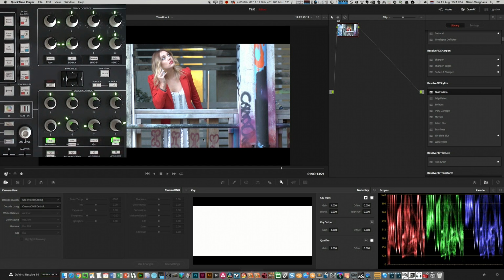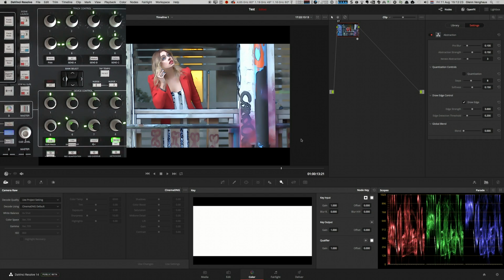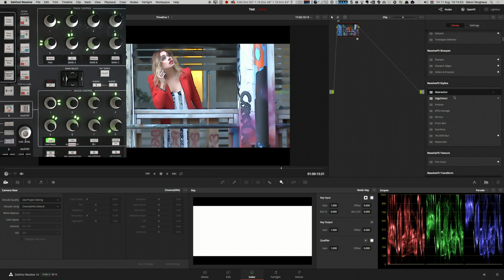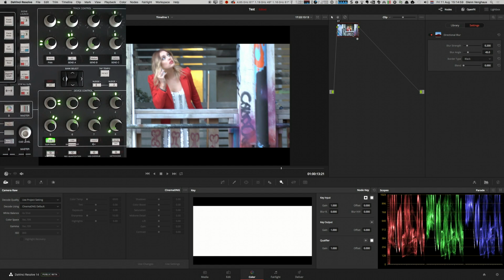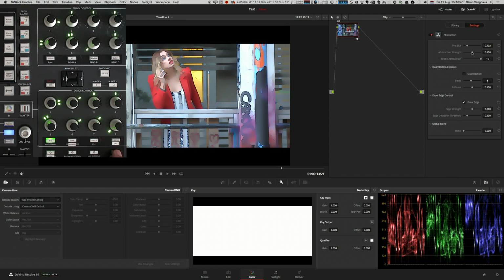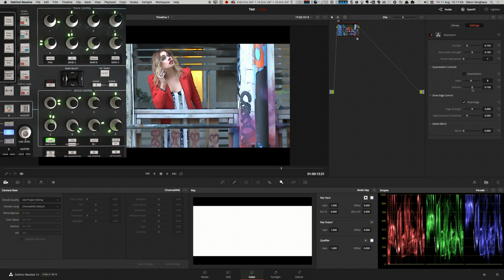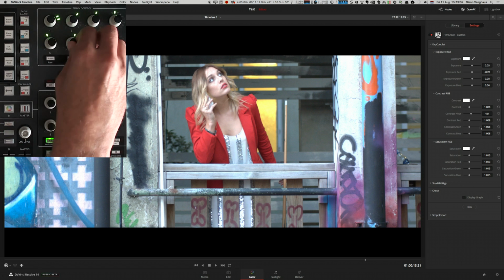AKAI APC-40 controller for Davinci Resolve - enduser custom OFX plugin mapping update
Update for the AKAI APC-40 to Davinci Resolve mapping, showing the new end-user mappable ofx pages.

5 user programable OFX banks with each
-16 rotary knobs
-3 push buttons